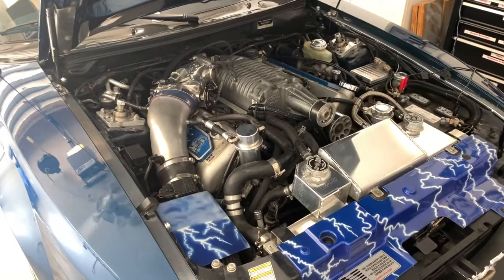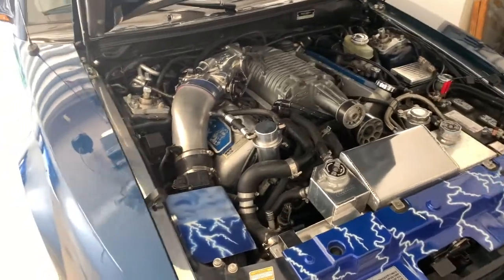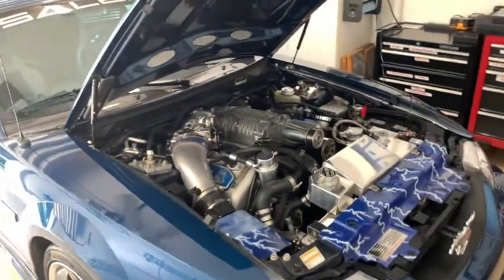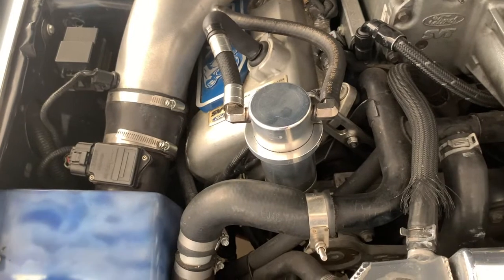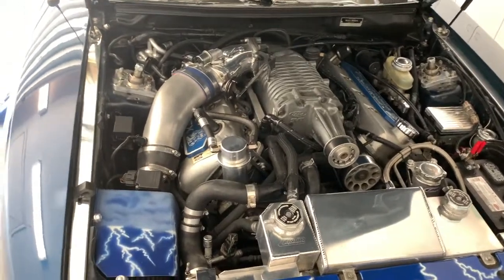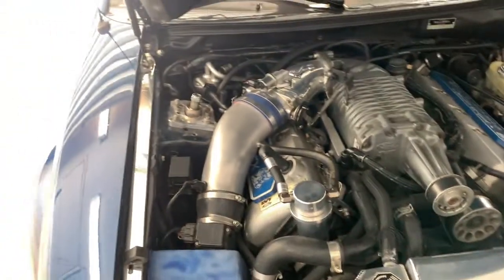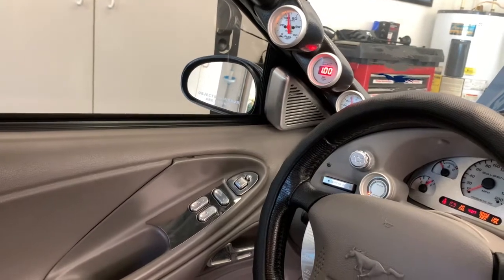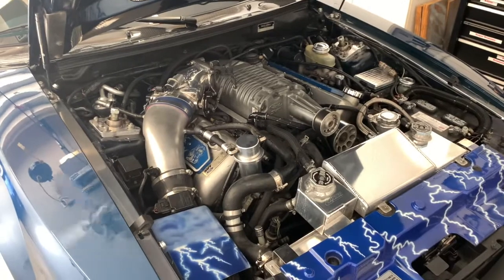Why I Did What I Did Video #3: Engine For The Saleen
I have been asked many questions with respect to the Saleen. Why did I change this, why did I add that, why did I remove something. that kind of thing. So I figured I'd do some videos about the systems in this car I've changed over the years and go over why I did what I did. Today's video is focused on the engine. the mighty Terminator! Please enjoy.